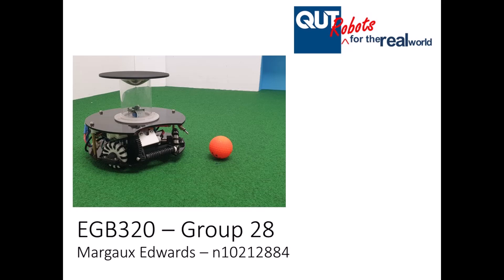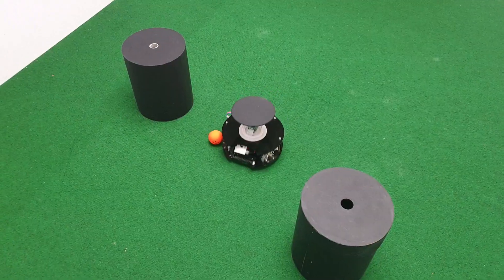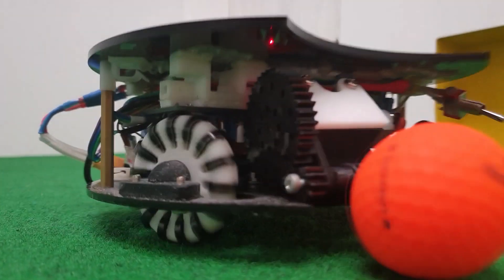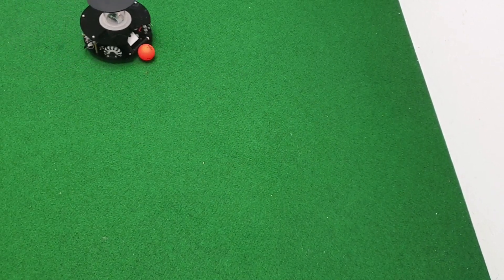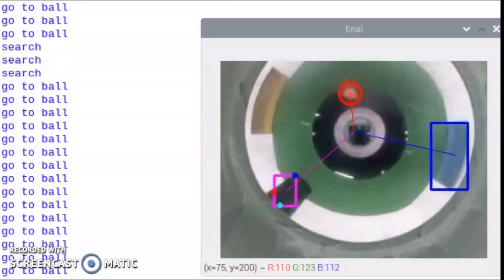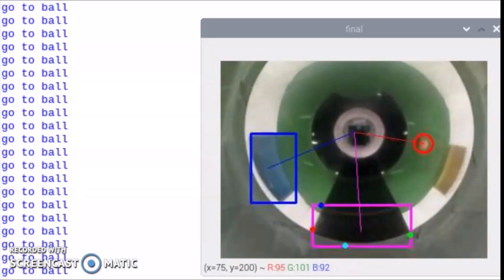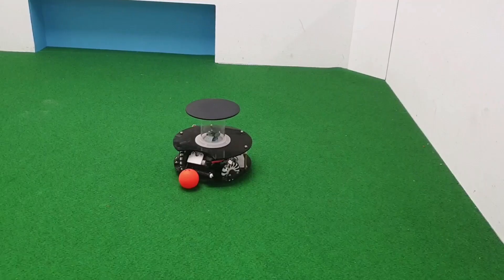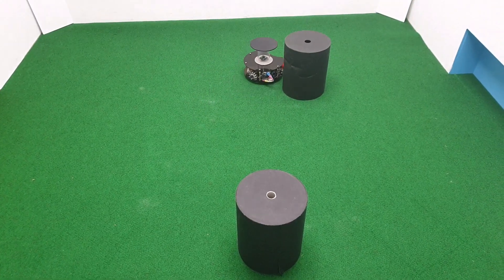EGB320 RoboCup SSL Kicking Technical Challenge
EGB320 Group 28 Video - Margaux Edwards

RoboCup is an International research competition born from the desire to hold a World Robotics Soccer Competition for research into artificial intelligence dynamic yet controlled systems.

The challenge explored in this report includes the manufacturing and programming of a small sized league robot to complete a technical challenge associated with game-play – a kicking challenge. For this challenge to be completed, the robot was required to locate, control and kick at a designated goal.